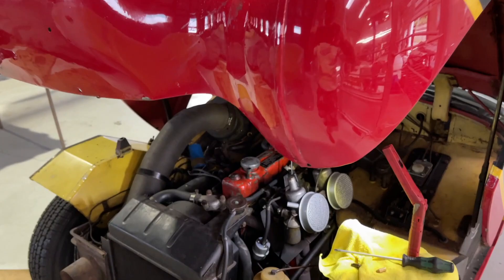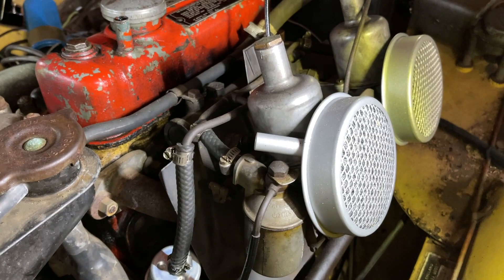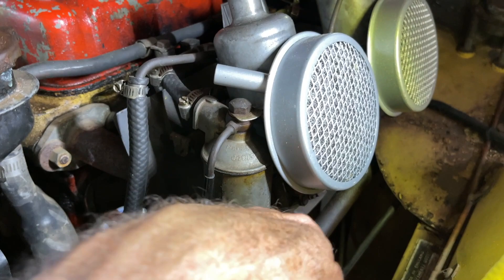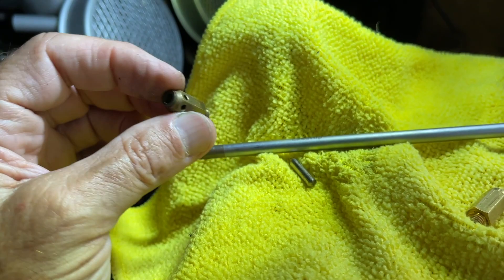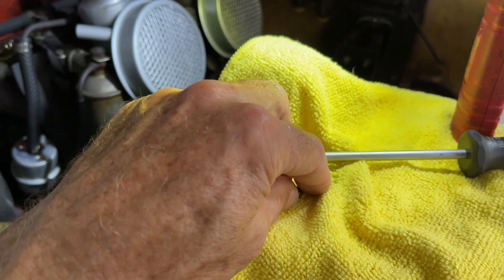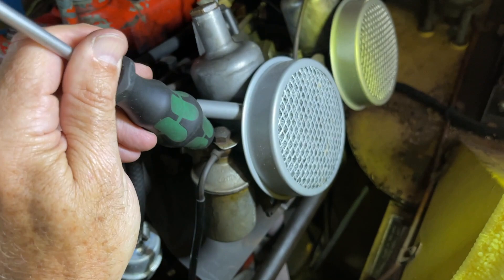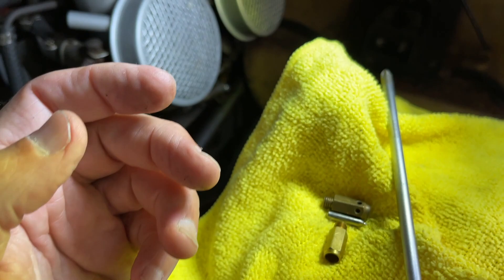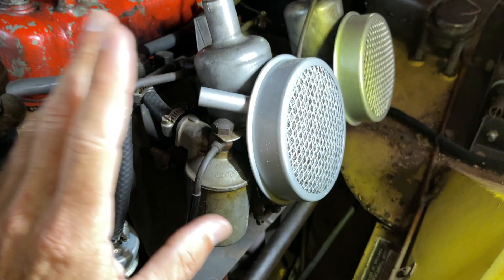When your SU carburetors piss on the floor...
...give them a knock!
@bugeyeguydotcom for parts